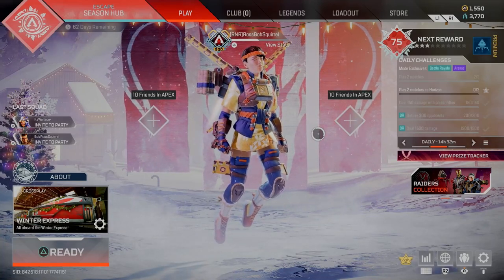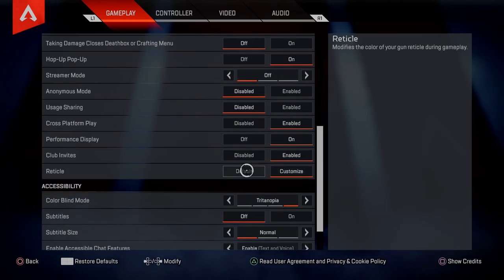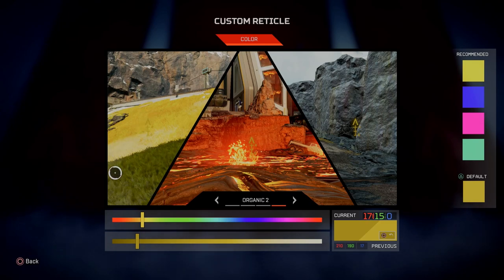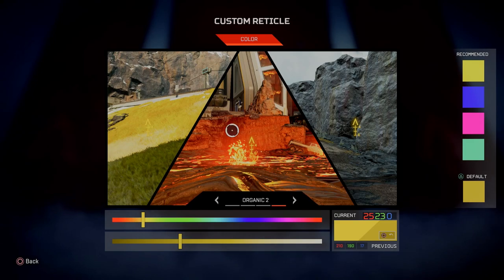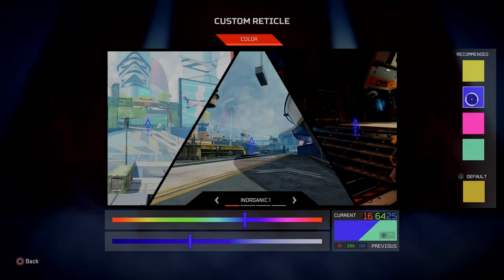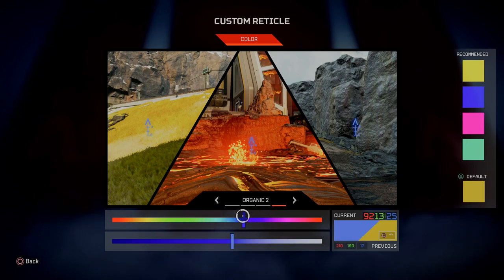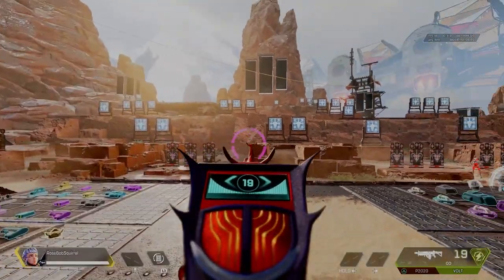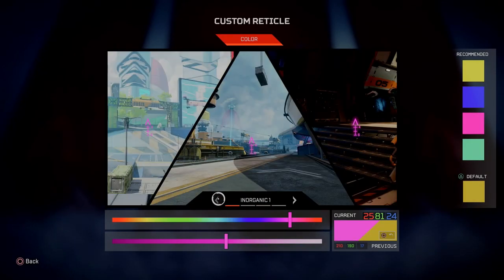How to Change Reticle Color | Best Custom Reticle Color | Apex Legends Season 11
Best reticle crosshair color in Apex Legends Season 11. How to change the crosshair reticle on weapons in Apex Legends. Raiders Collection Event Update.

In this video, I go over how you can customize the reticle color of your weapons to your liking. As well, I give my personal opinion on which color is the best to use on Storm Point in Season 11 of Apex Legends.

Let me know below which custom reticle RGB color you will be using!